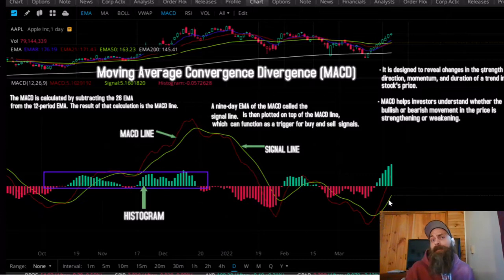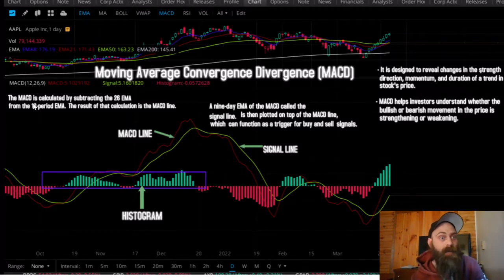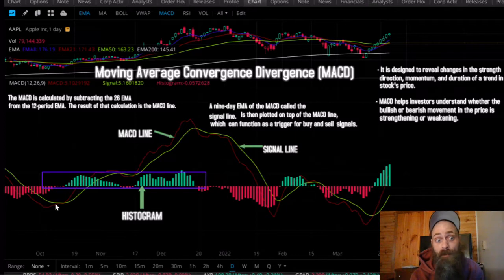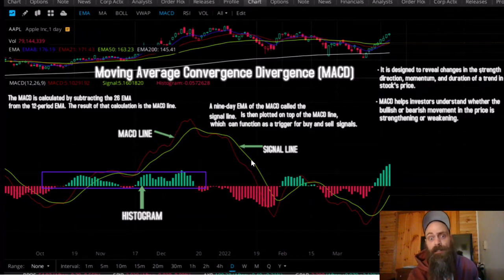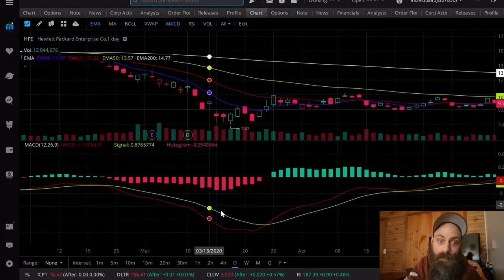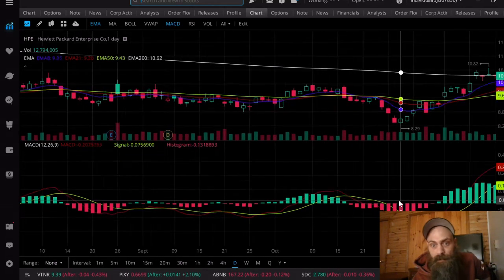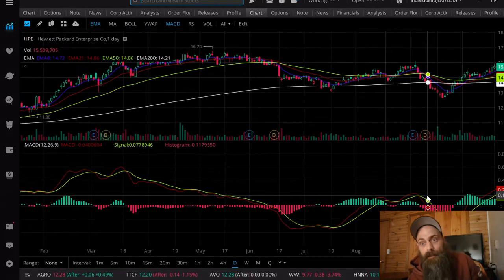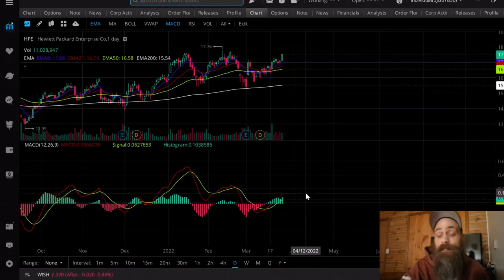What Is The MACD Indicator & How To Use It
In this video I explain the MACD and how to use the indicator to enter and exit a trade.